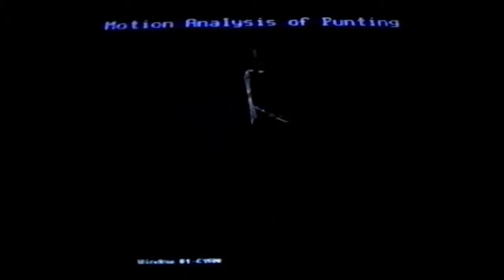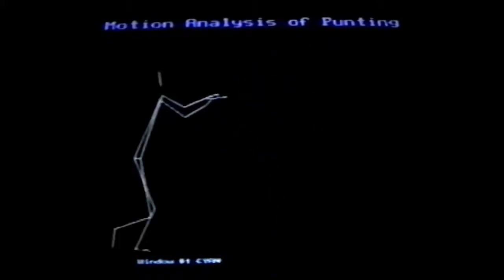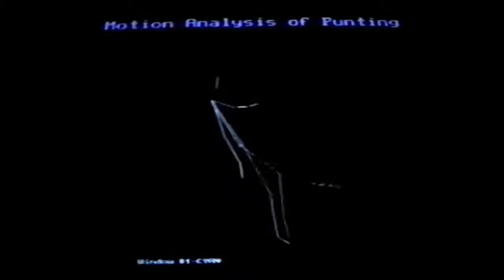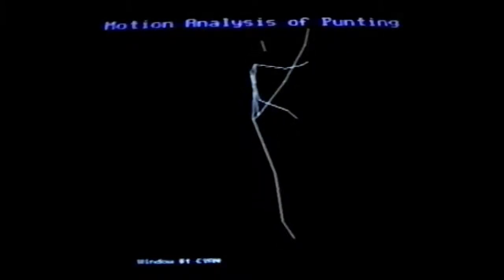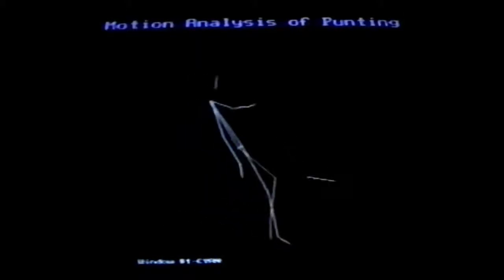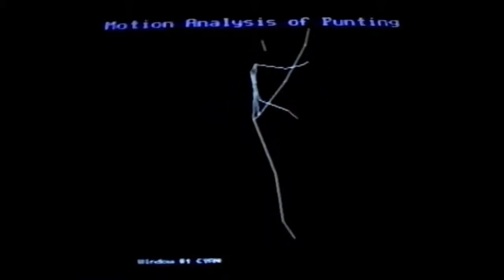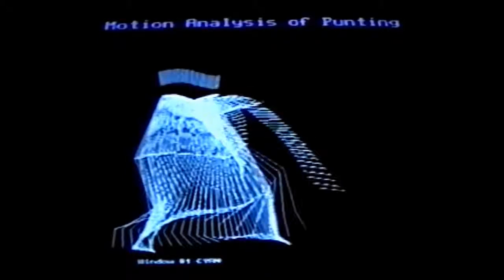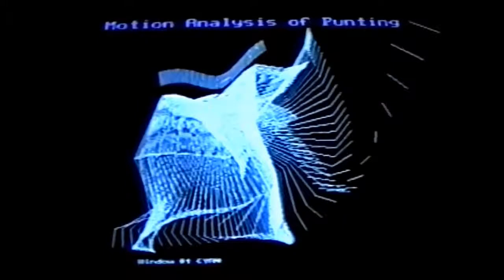PUNTING BIOMECHANICS MIKE SAXON